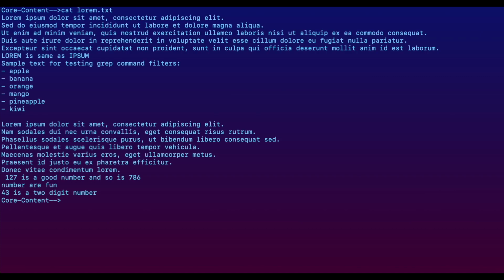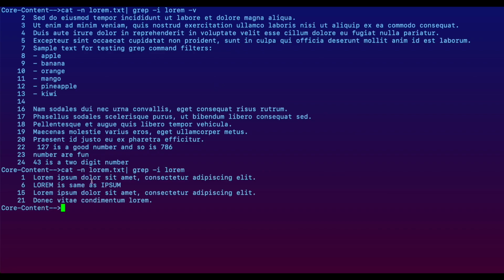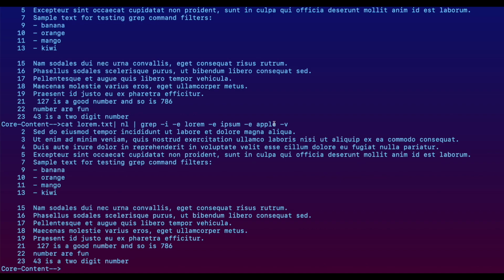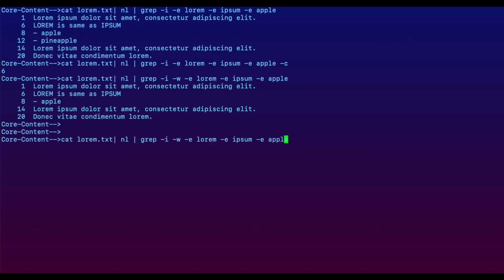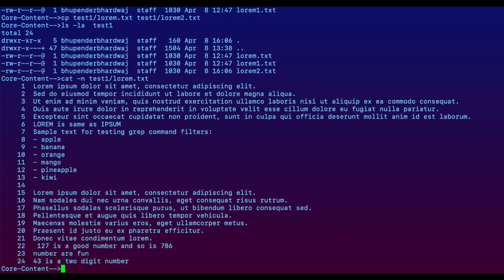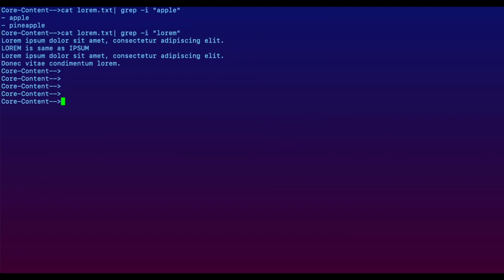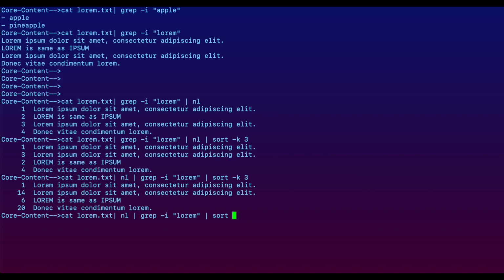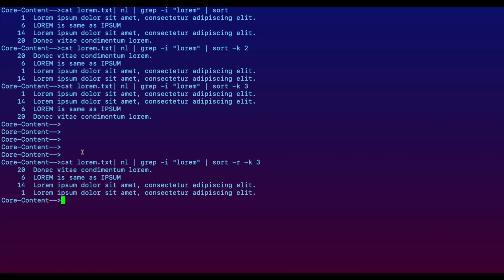Grep Command Essentials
- search in specific word ￼
- word count
- numbered lines
- recursive group to search content inside multiple files in a directory
-invert grep search
- using simple and advance regular expressions